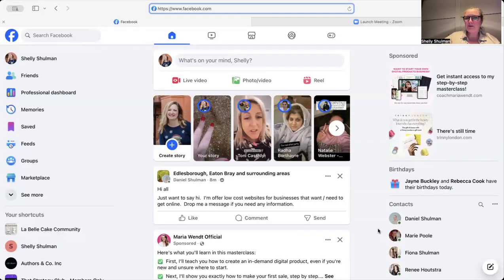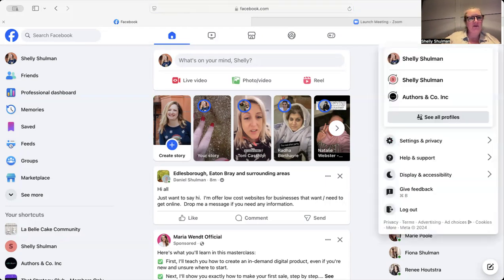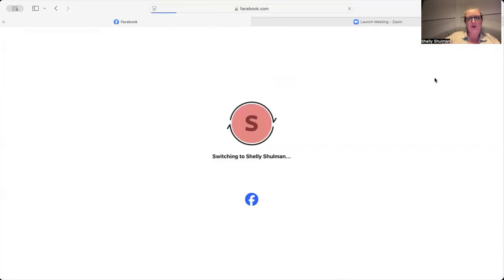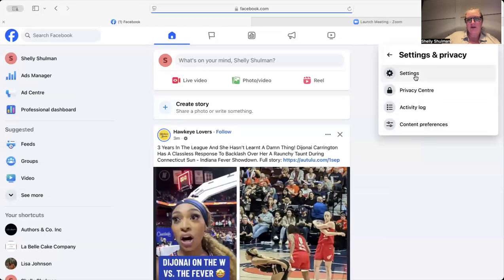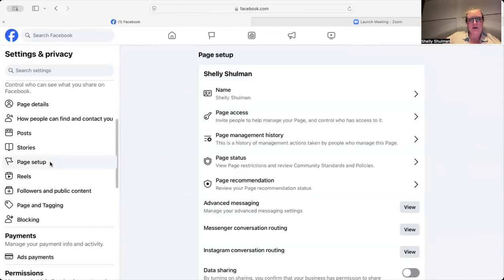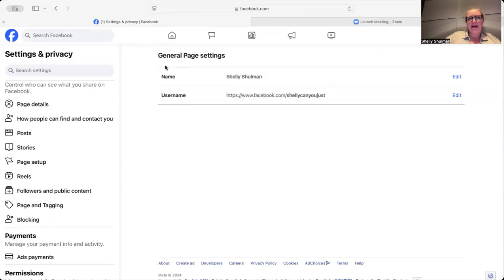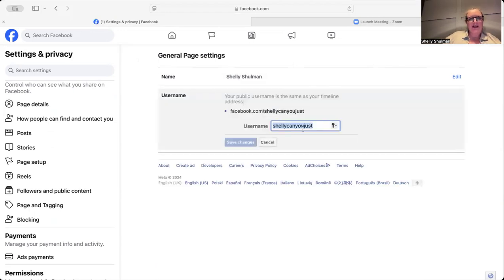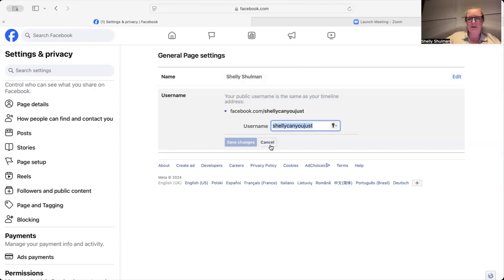How to change your Facebook Page URL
Learn how to change your Facebook business page URL in this step-by-step tutorial. Personalise your Facebook page and improve your online branding with this simple process.

Timestamps:

0:00 - Introduction
0:24 - Accessing page settings
0:49 - Editing your URL
1:09 - Final tips

Key points covered:

Switching to your business page
Navigating to page settings
Finding the URL edit option
Choosing a custom username

Optimise your Facebook business page and make it easier for customers to find you online. This video walks you through the process of customising your Facebook page URL, an essential step in social media marketing for your business.